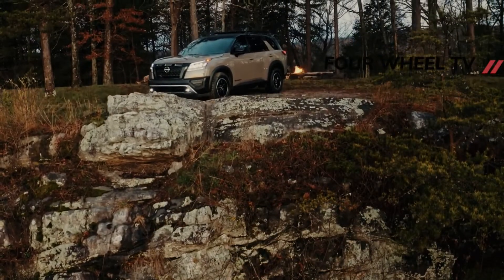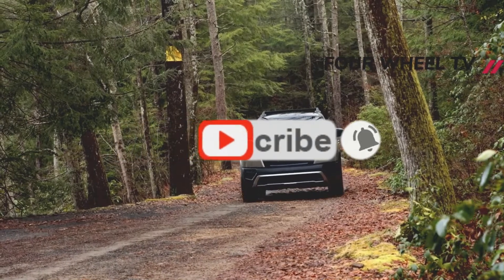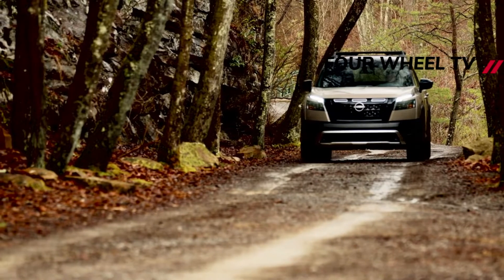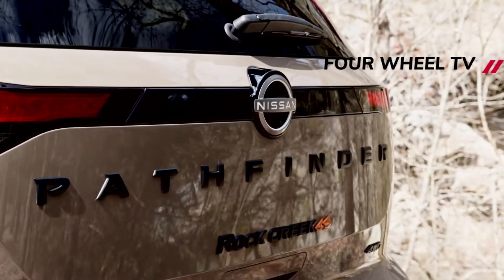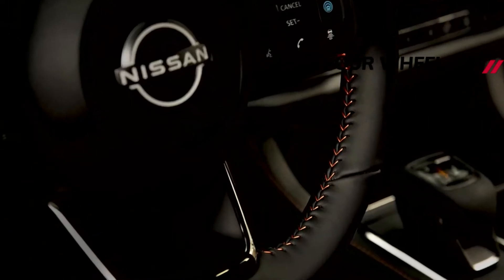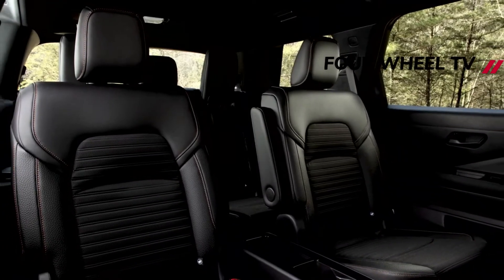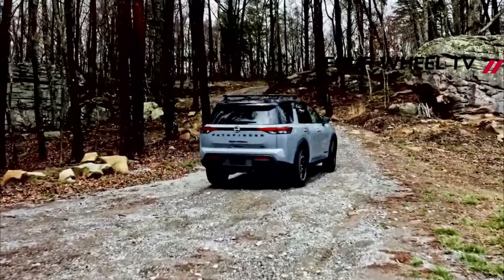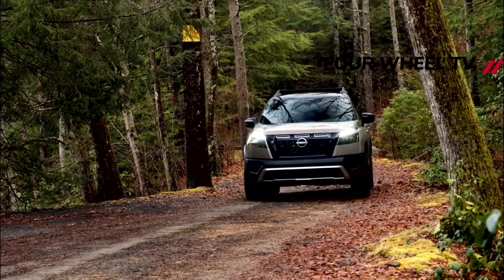DEBUTS ! 2023 Nissan Pathfinder Rock Creek | FIRST LOOK , RELEASE DATE ,EXTERIOR | Off-Road Upgrades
2023 Nissan Pathfinder Rock Creek- In February last year, Nissan unveiled the all-new Pathfinder with an actual automatic transmission replacing the old CVT. Motor1.com’s senior editors were impressed by the qualities of the new SUV and concluded that Nissan finally has a capable three-row product in its lineup (see the related links below). The Japanese company is now expanding the Pathfinder's range with the addition of a new off-road-inspired version for the 2023 model year.

The so-called Pathfinder Rock Creek comes with off-road upgrades, including an off-road-tuned suspension with 5/8-inch lift and 18-inch beadlock-style wheels with all-terrain tires. As part of the standard factory equipment, the SUV also has an intelligent around-view monitor with off-road mode.